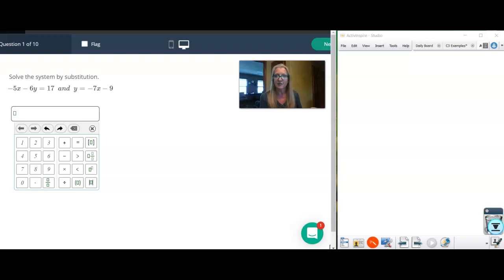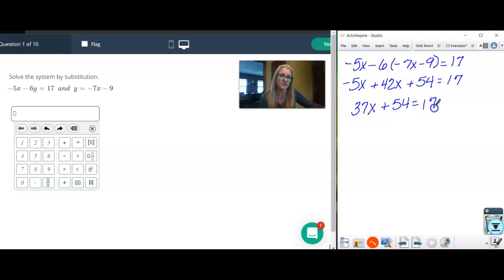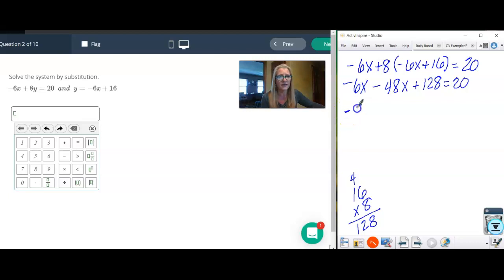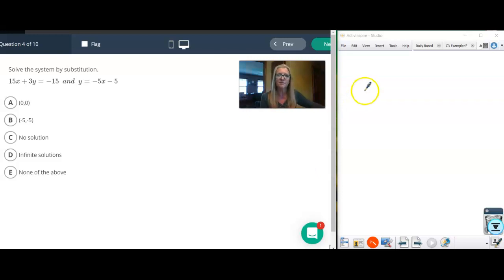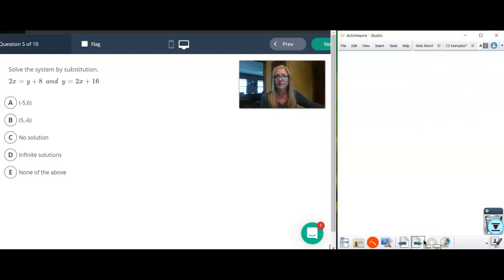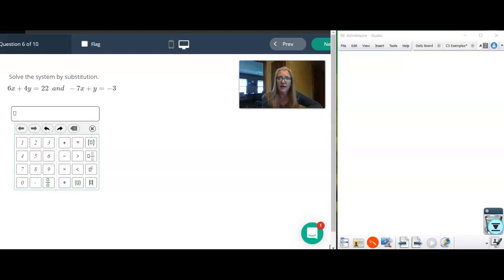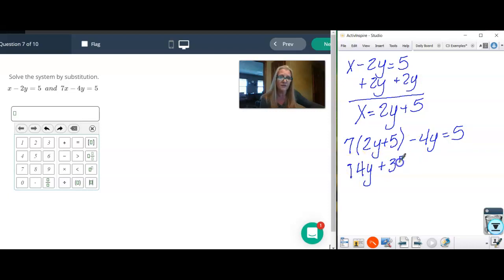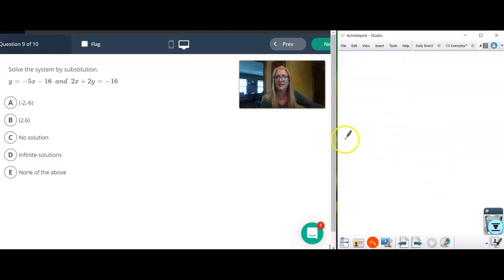Solving Systems by Substitution with complications